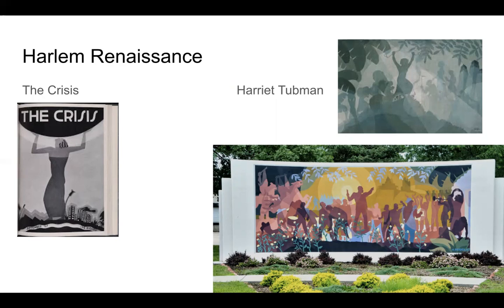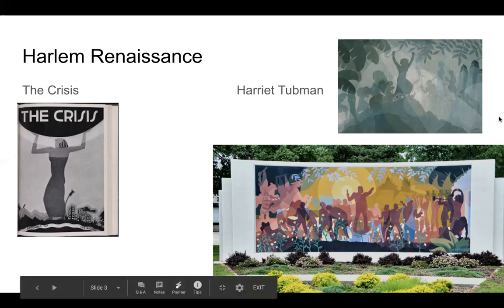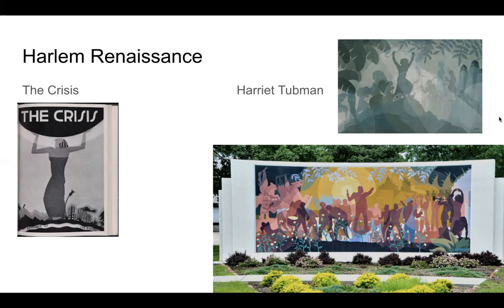Kristin Wingate Presentation on Aaron Douglas- Art History